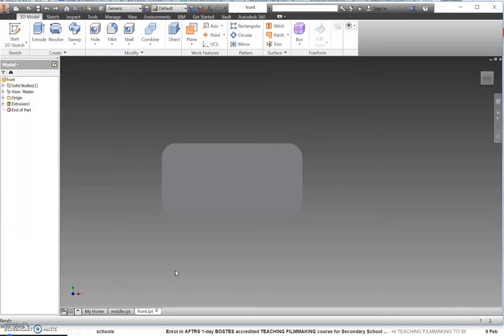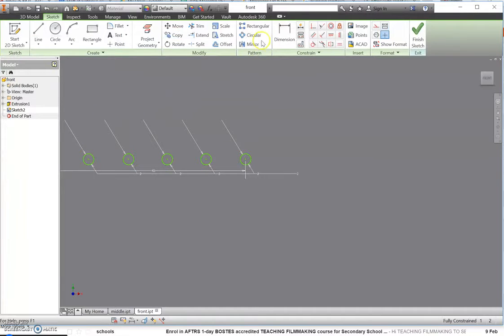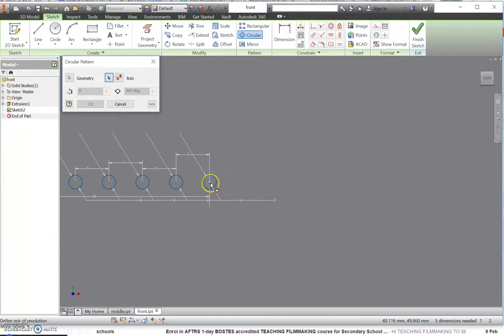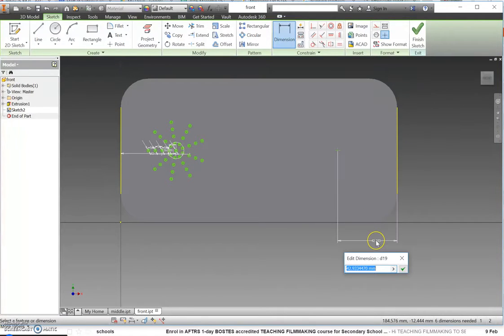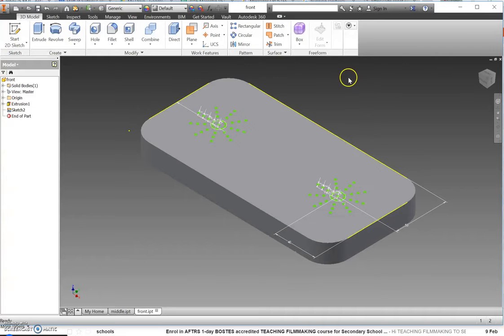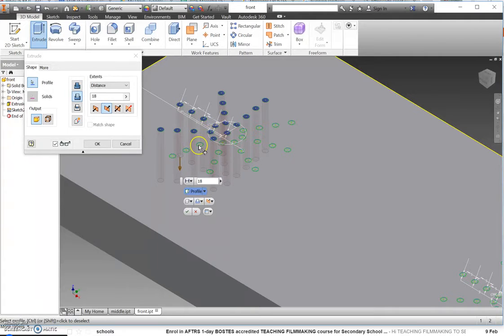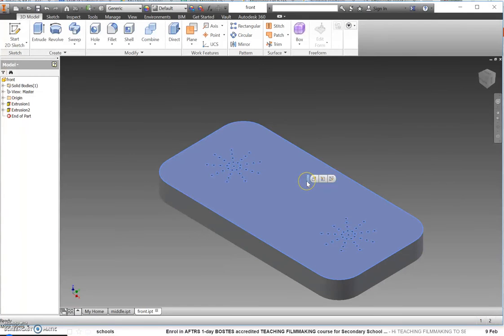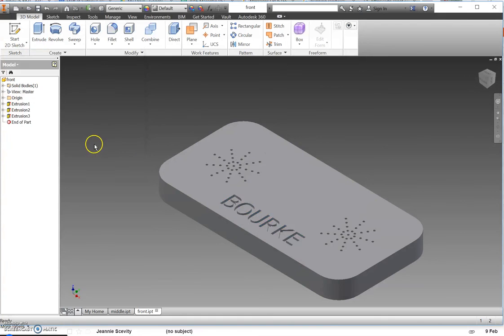Passive Speaker part 3 1